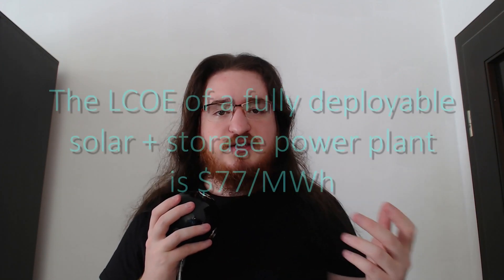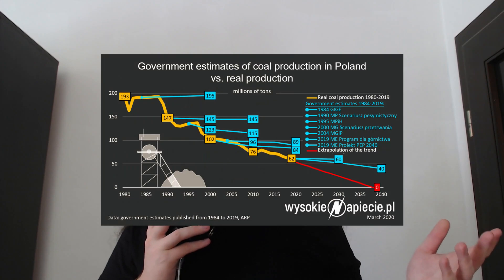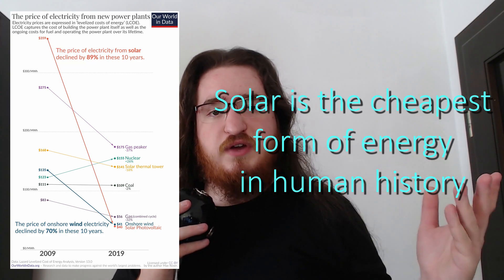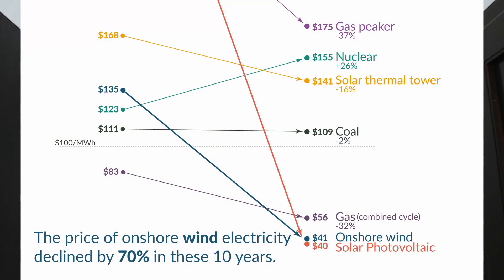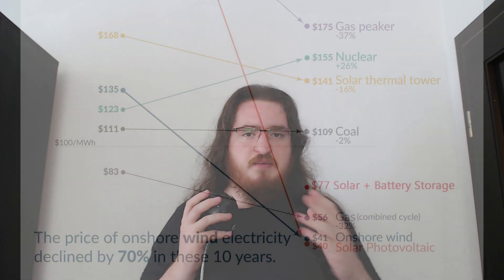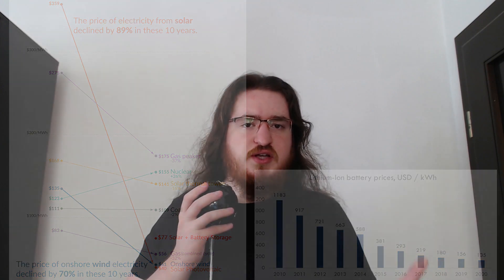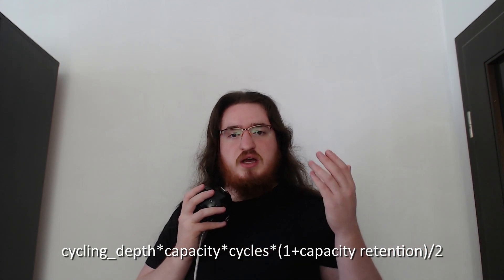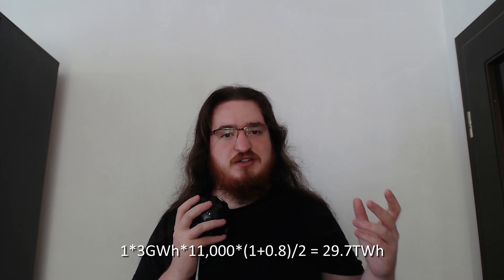Fully Deployable Solar ☀️+🔋 is Now Cheaper than Coal 🏭 (and Nuclear)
With batteries this cheap, the "science" part of the energy transitions is essentially complete.

Improvements will undoubtedly continue, but at last we can all breath a collective sigh of relief, knowing that improvements are no longer a necessity, but merely a bonus. It's now only a matter of time until solar displaces all fossil fuels. (and most of everything else)

Of course, interest groups will try to keep fossils burning for as long as possible, but economic reality eventually catches up to everyone. And the bigger the savings, the soon they all succumb.